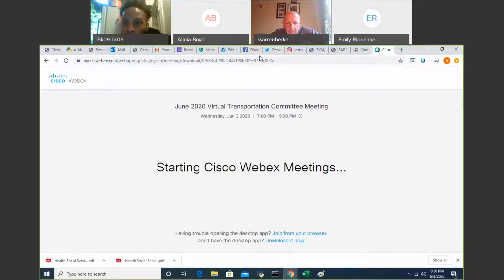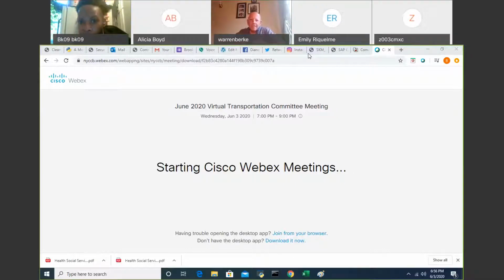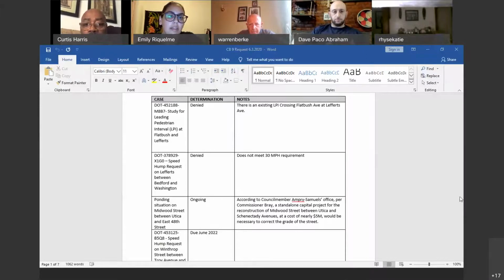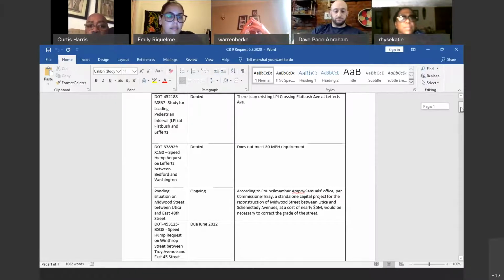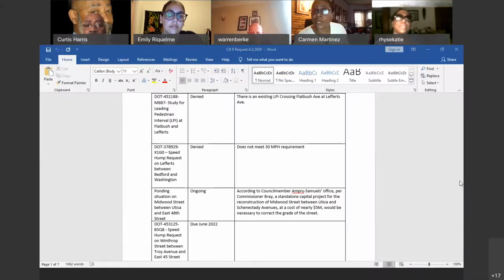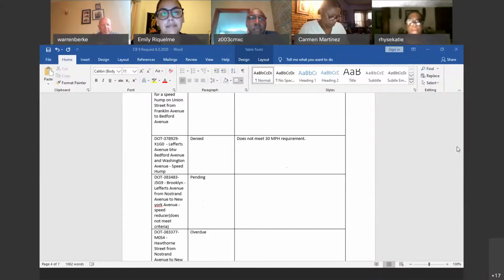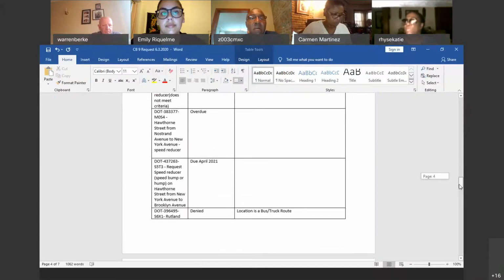June 2020 Virtual Transportation Committee Meeting